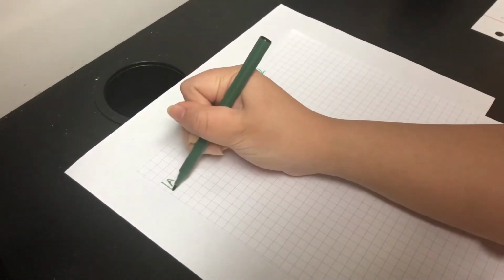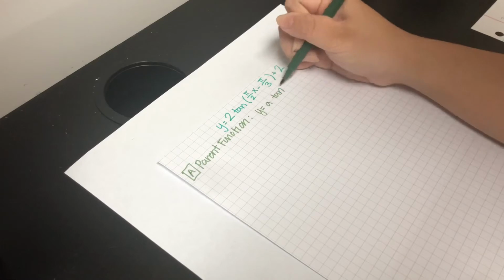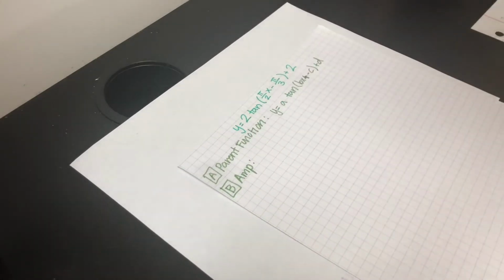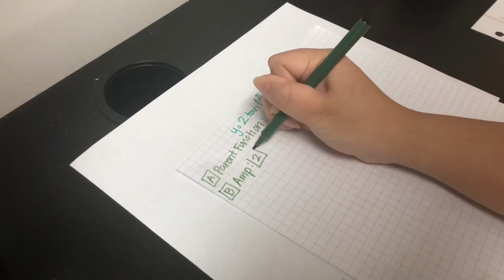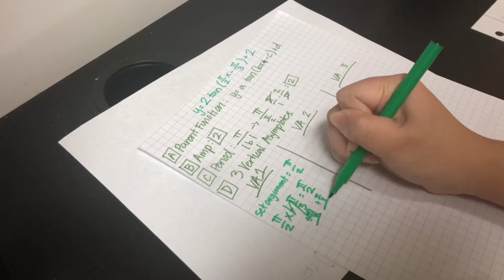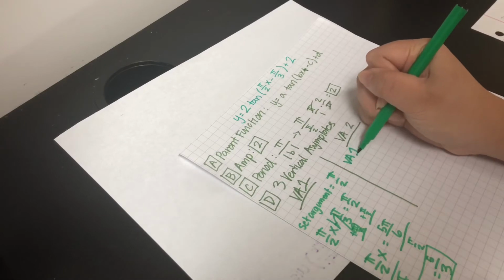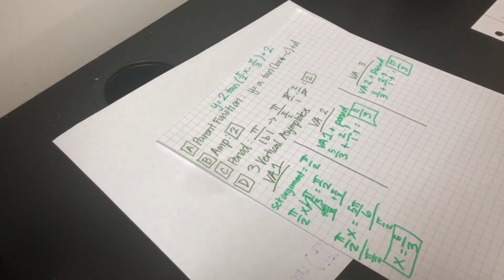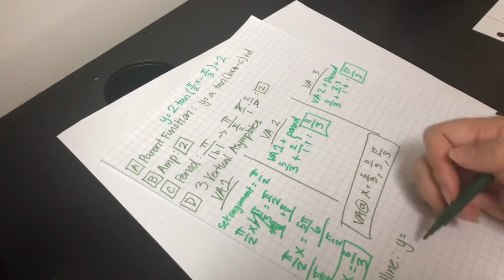Graphing a Tan Function